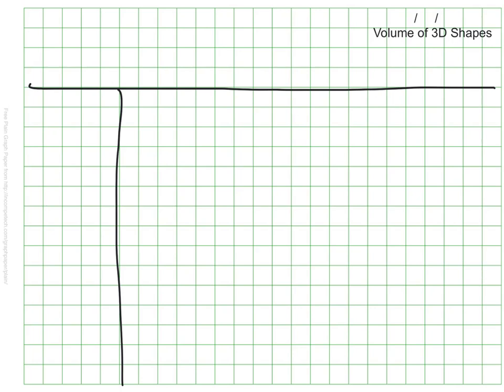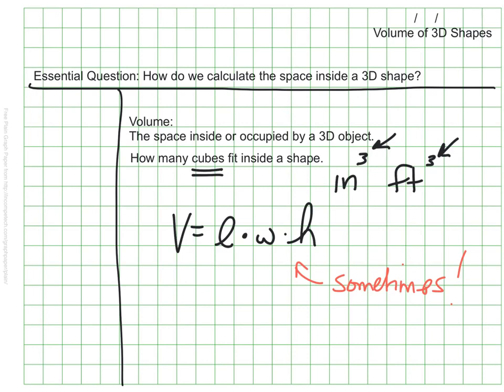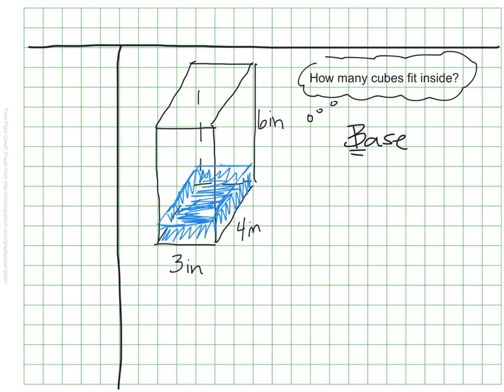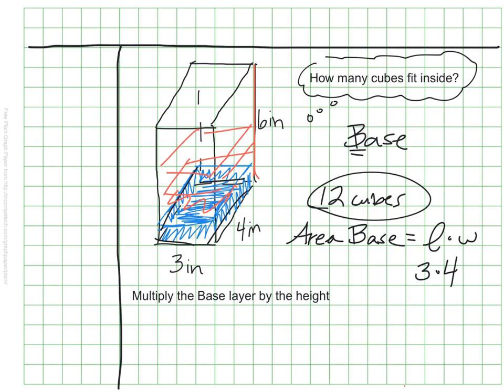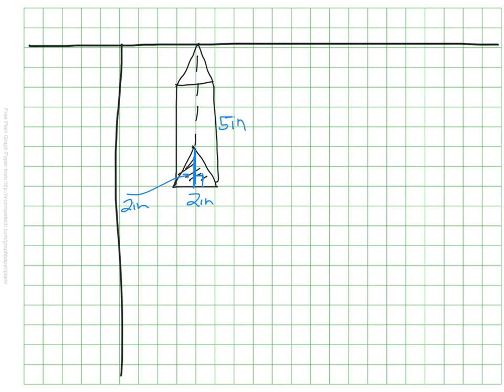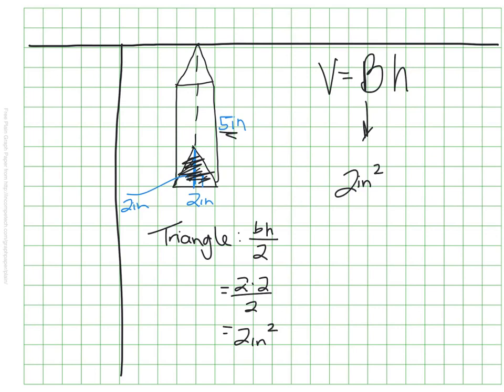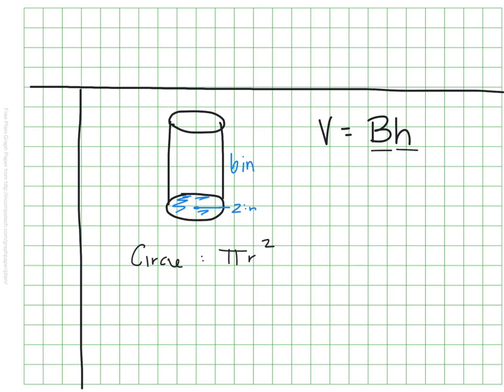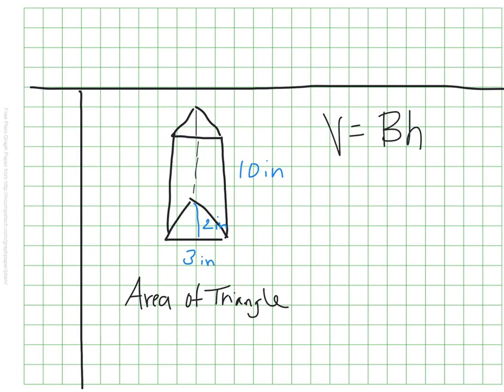Volume of Prisms (V=Bh). 7th Grade